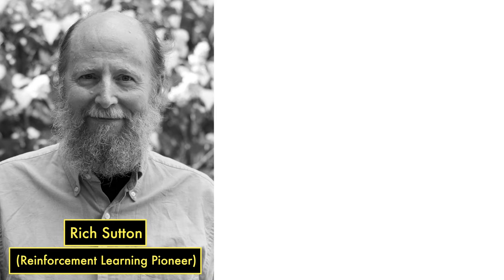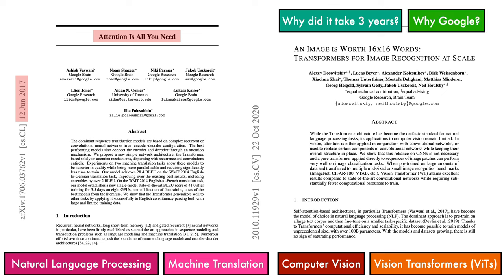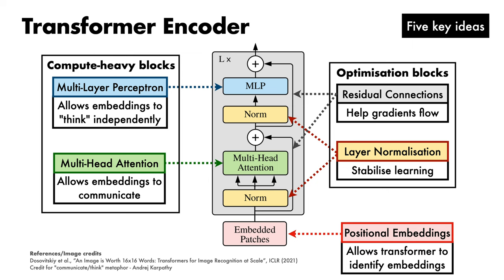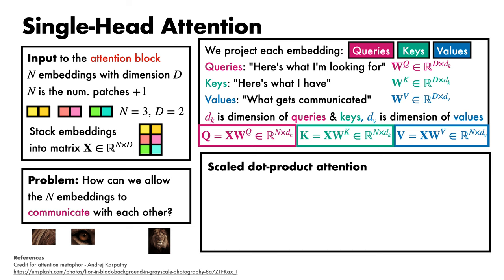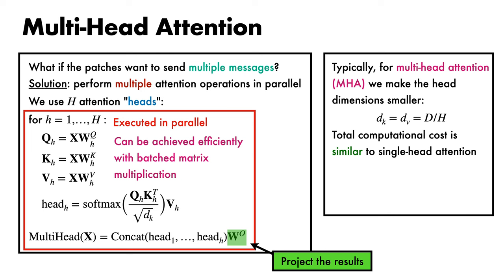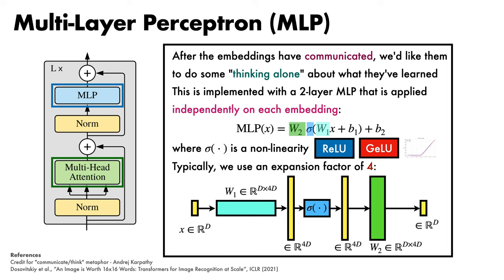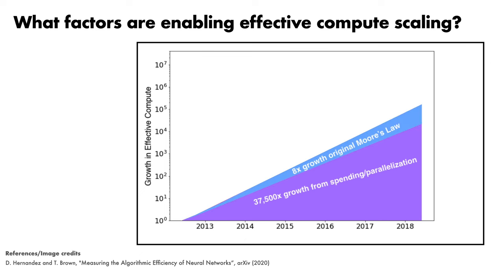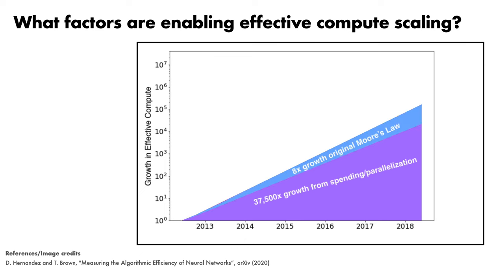Vision Transformer Basics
An introduction to the use of transformers in Computer vision.

Timestamps:
00:00 - Vision Transformer Basics
01:06 - Why Care about Neural Network Architectures?
02:40 - Attention is all you need
03:56 - What is a Transformer?
05:16 - ViT: Vision Transformer (Encoder-Only)
06:50 - Transformer Encoder
08:04 - Single-Head Attention
11:45 - Multi-Head Attention
13:36 - Multi-Layer Perceptron
14:45 - Residual Connections
16:31 - LayerNorm
18:14 - Position Embeddings
20:25 - Cross/Causal Attention
22:14 - Scaling Up
23:03 - Scaling Up Further
23:34 - What factors are enabling effective further scaling?
24:29 - The importance of scale
26:04 - Transformer scaling laws for natural language
27:00 - Transformer scaling laws for natural language (cont.)
27:54 - Scaling Vision Transformer
29:44 - Vision Transformer and Learned Locality

Topics

Notes:
This lecture was given as part of the 2022/2023 4F12 course at the University of Cambridge.